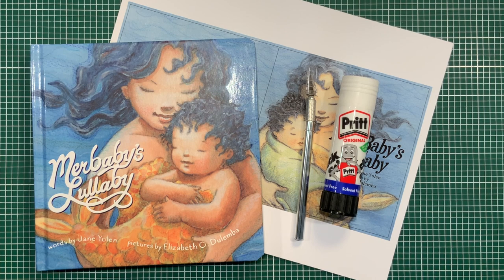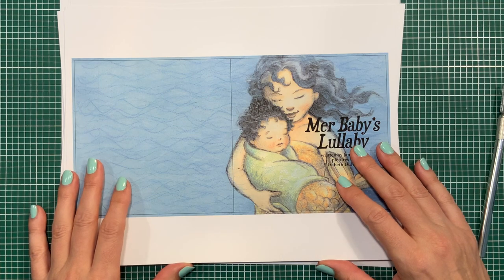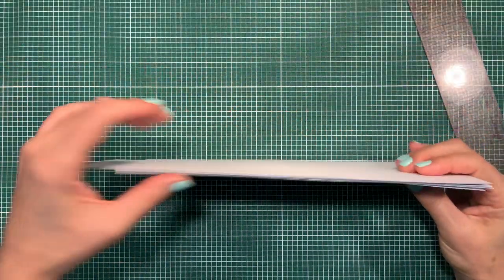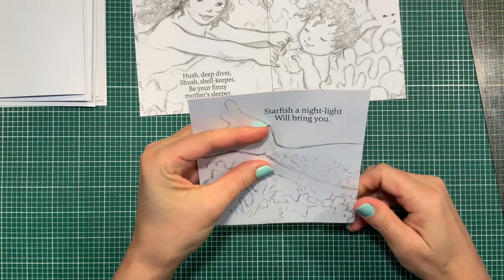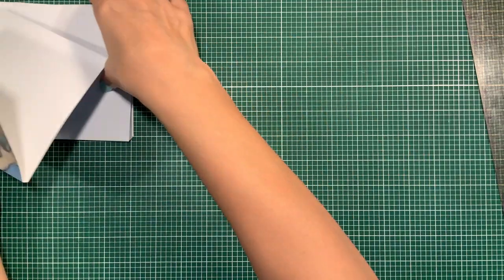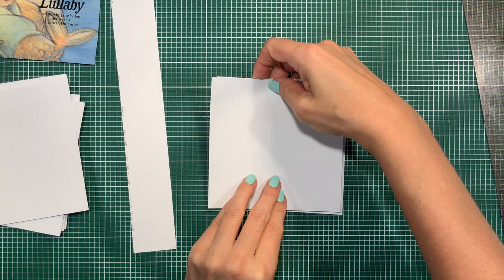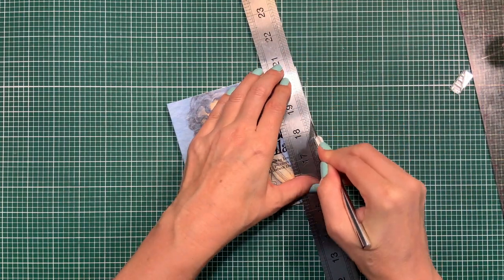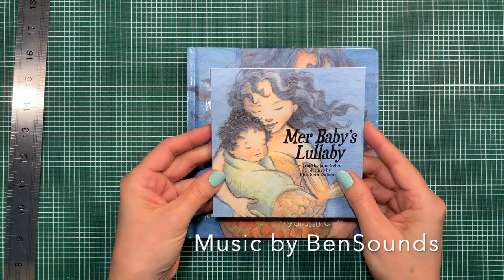e's art tips #16: Making Merbaby's Lullaby Book Dummy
Do you want to get your children's book published? It's likely that at some point, you will need to make a book dummy. My video walks you through the actual construction of a book dummy. The printouts are from my board book MERBABY'S LULLABY written by Jane Yolen, illustrated by Yours Truly, and published by Simon and Schuster's Little Simon imprint in 2019.

Learn more about the author (of over 386 books!)

The article I refer to, "Creating Picture Book Dummies," can be found along with other resources.

The article about sketch (or "style") bibles can be found

I am a children's book author, illustrator, speaker, blogger, and Professor of Illustration at Winthrop University and Hollins University (in the summers).* Learn more and sign up for my weekly newsletter with author/illustrator interviews and free giveaways

e